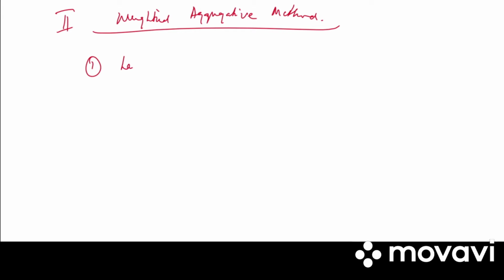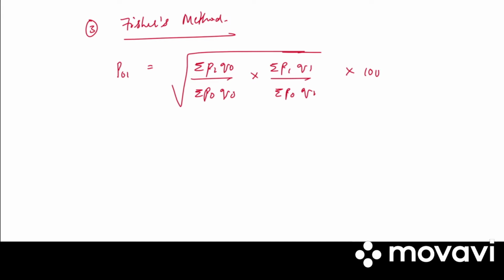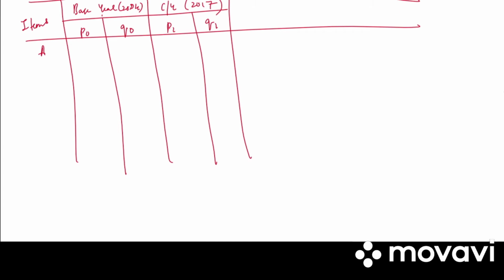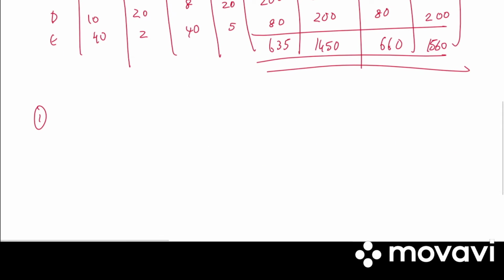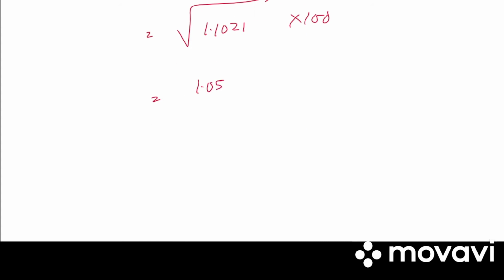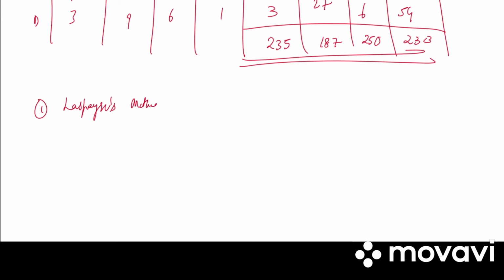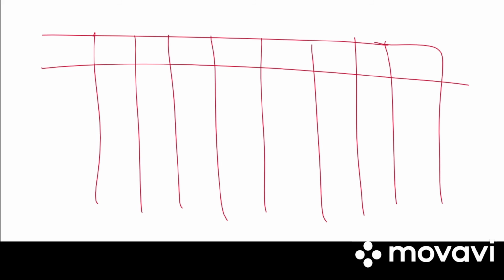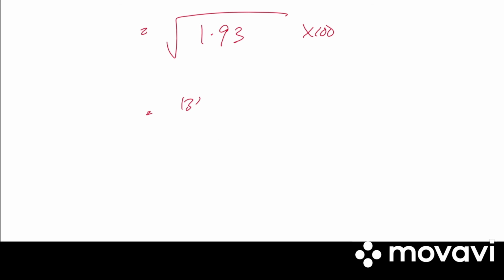Statistics Class 66 | Chapter 11 | Index numbers